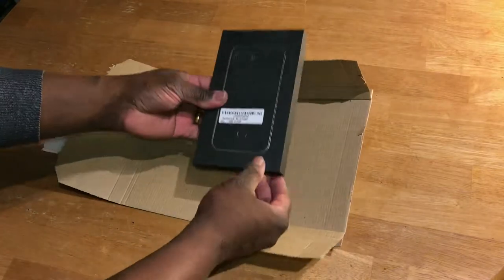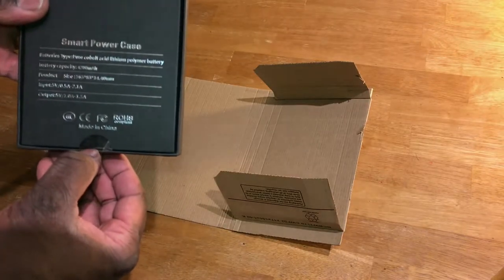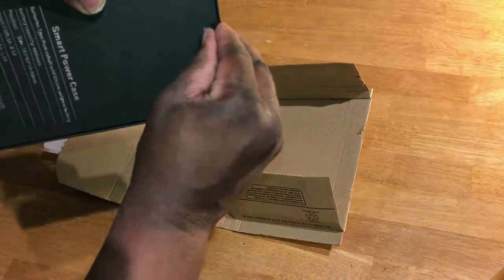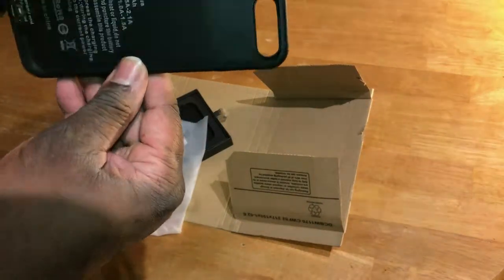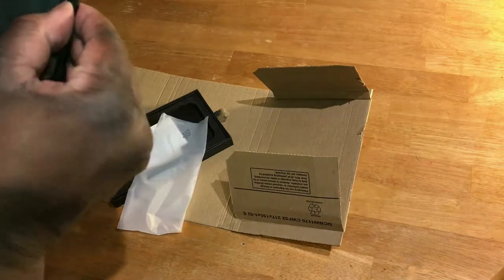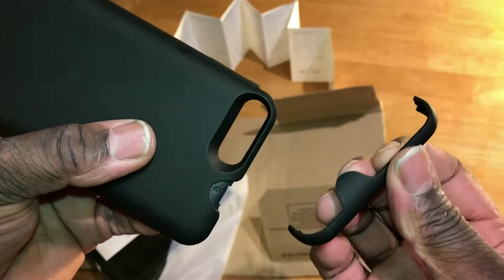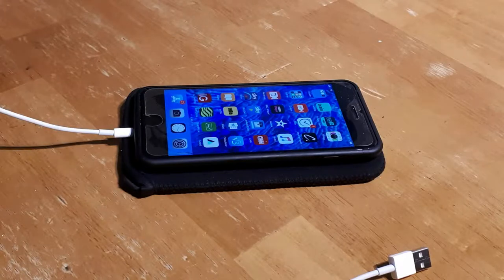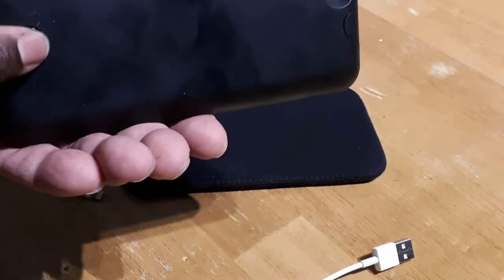iPhone 7 Plus battery case U-good📱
I have had to buy another battery case to support my Iphones battery.
The frustration is that the iPhone 7 Plus battery does not last
and therefore needs support.
The requirements of the battery case are:
Must be thin
Be able to fully recharge the phone at least once
Give some protection to venerable parts of the phone like the camera.
Be robust (this where case after case they fail)
Look good but don’t care about brand names.